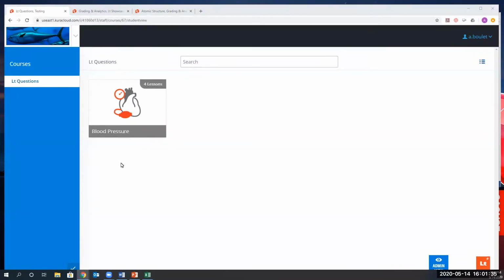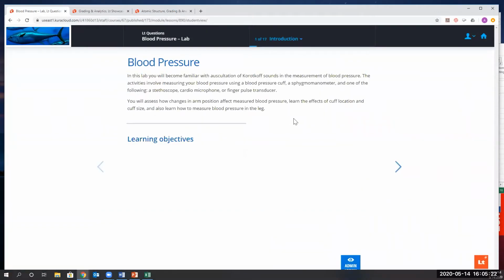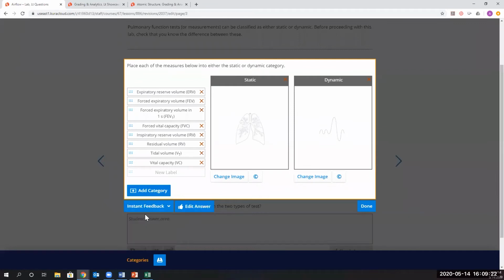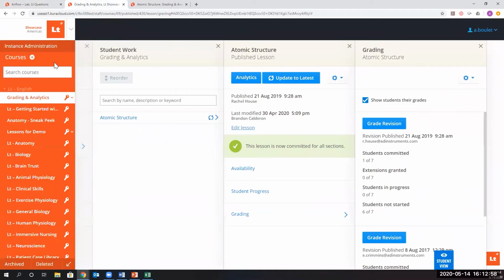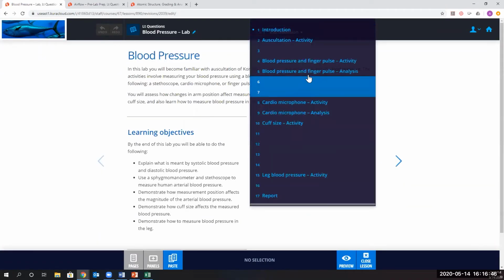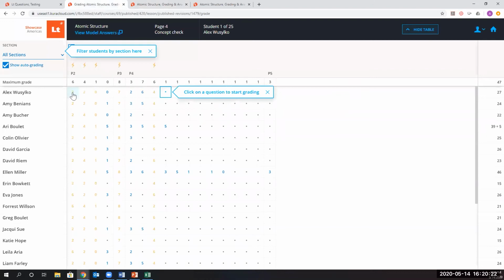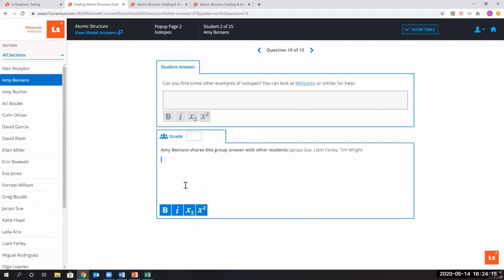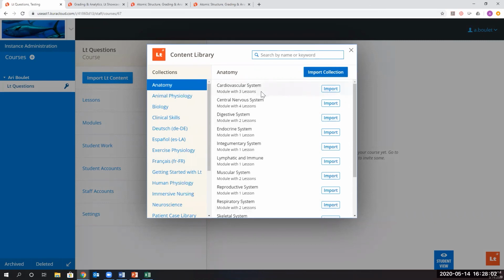Your Lt Questions Answered (North America) - Lt Workshop Live Series Webinar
Customer Success Manager, Arianna Boulet answers questions raised by Lt users.

Video Chapters:
00:00 Introduction
01:06 Using Live Data
02:17 Copying tables from Word
04:11 Remote Labs
06:26 Graded Questions
12:16 Combining Lessons
14:15 Linking from LMS to Lt
15:22 Import your own Data
18:45 New Features in Lt